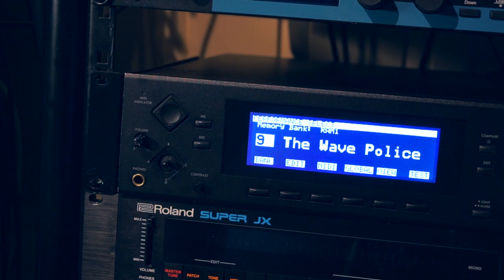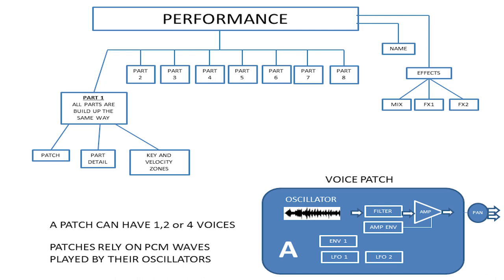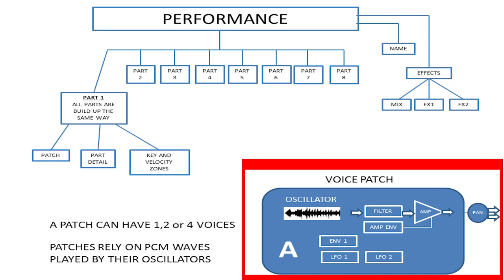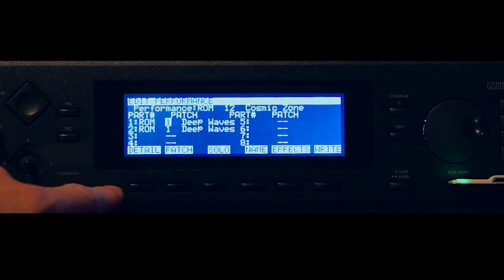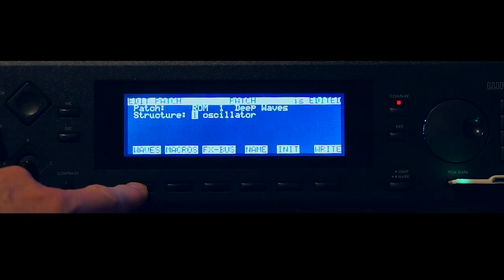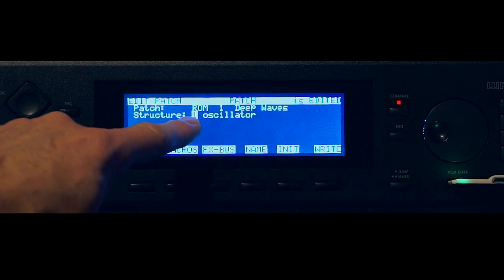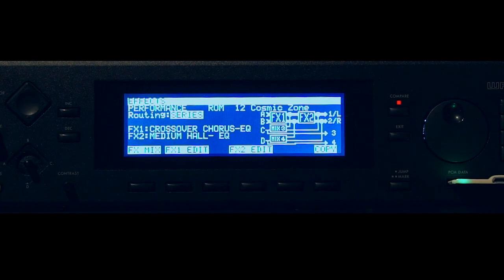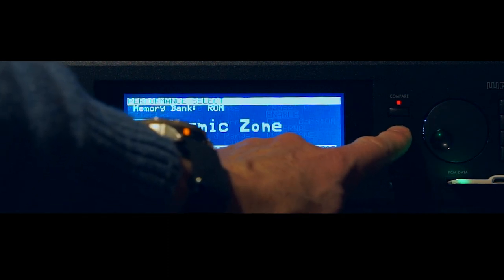Korg Wavestation A/D | Beautiful and Complex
Korg Wavestation A/D, a beautiful and complex synth.

Intro and history of the Wavestation: 00:00
Demo song: 02:05
Vocoding: 4:23
Vector Synthesis: 06:02
How it's build up: 06:41
15 favorite sounds: 12:15
End: 23:16